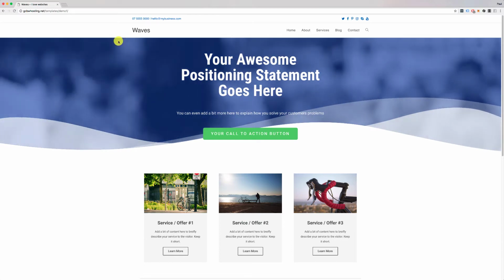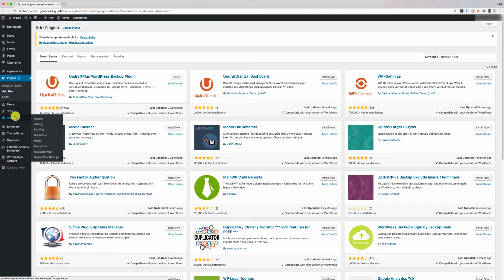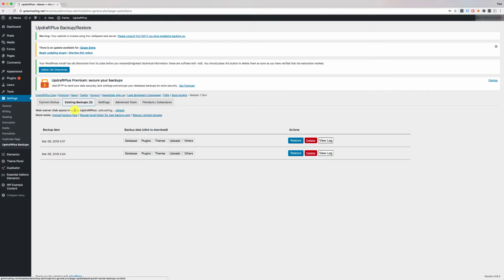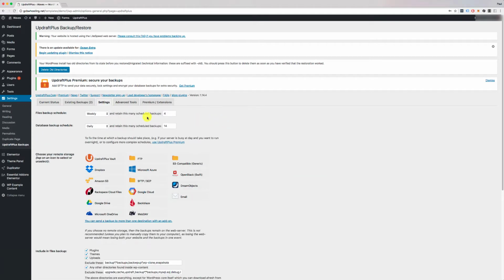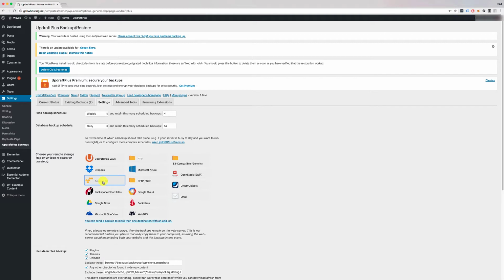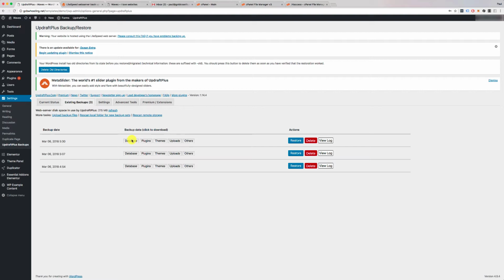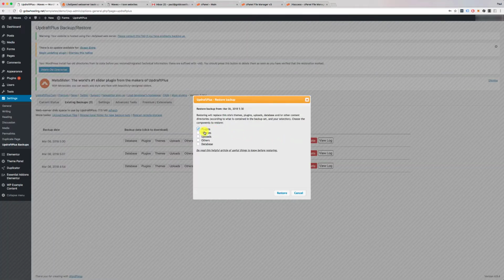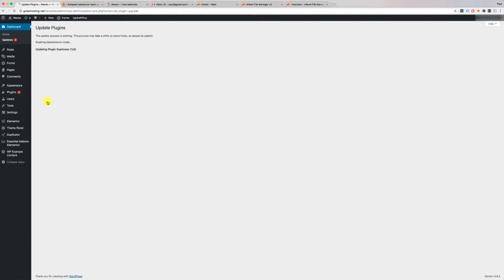How to Perform Basic Maintenance on your WordPress Website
In this video Paul from WPGeni goes over the important steps to keep a WordPress website safe and secure. The areas Paul covers are:

1. Backups
2. Basic Maintenance - Updating Software.